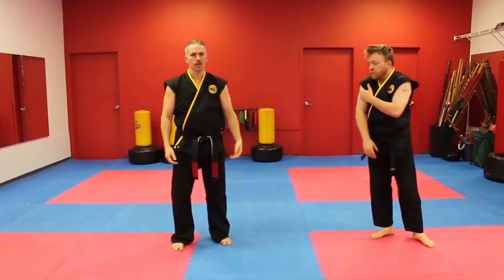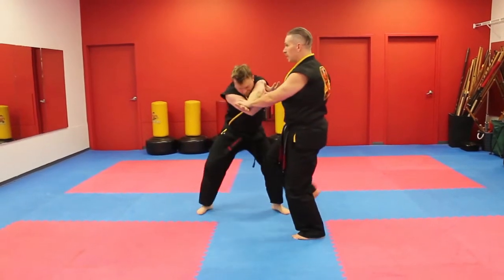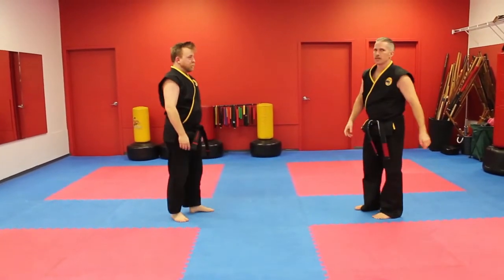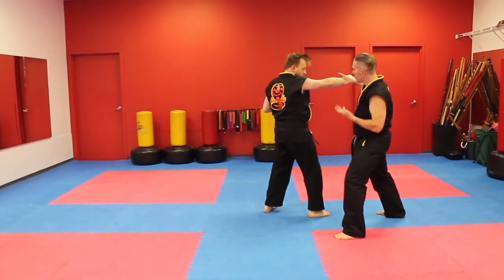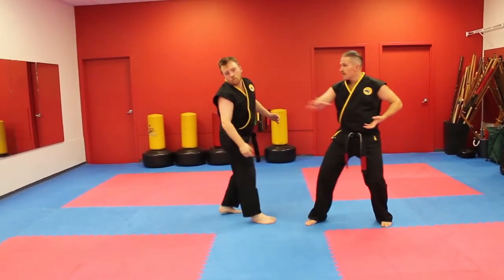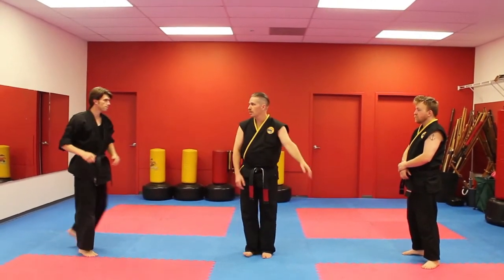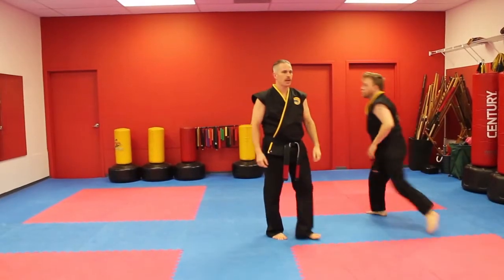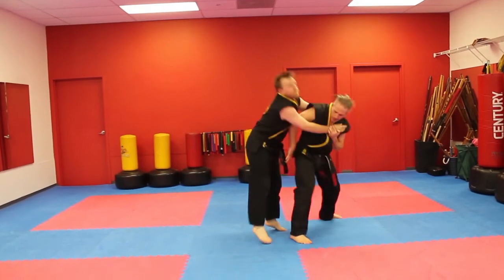Self Defense Applications of Kata Kokuro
I go through the self defense applications of Kata Kokuro